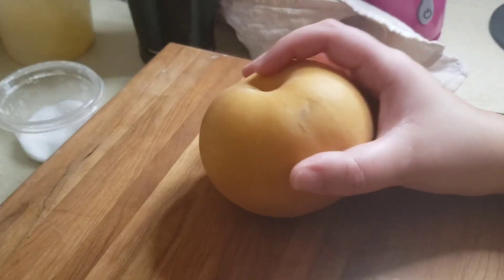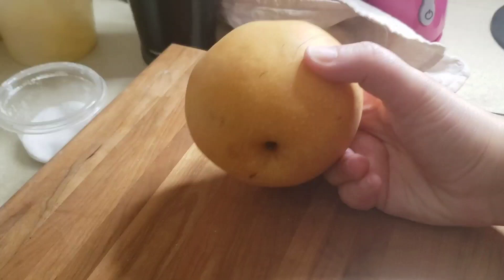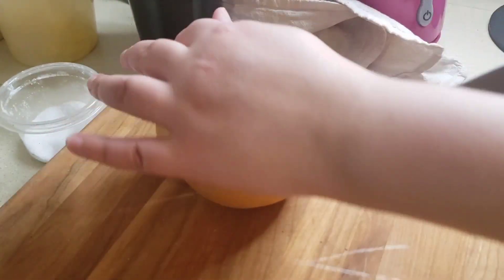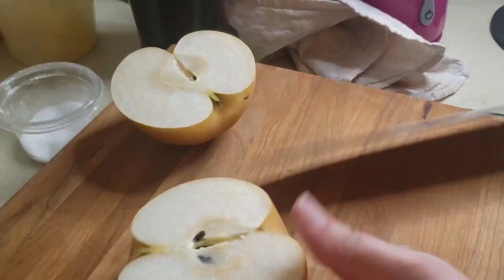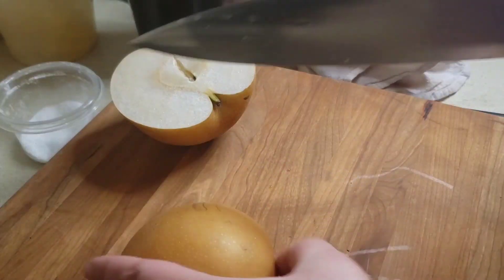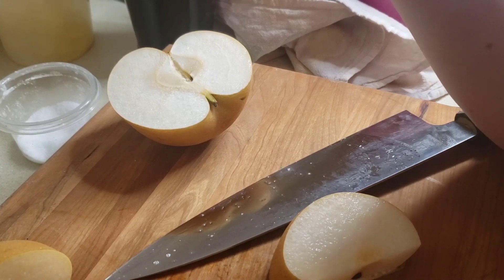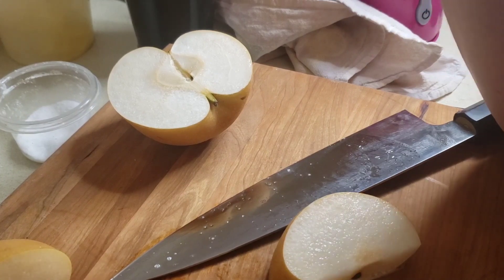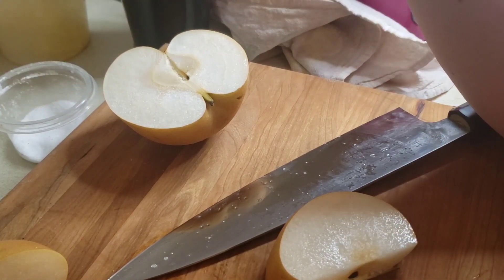Exotic Fruits | Episode 7 - Butterscotch Korean Pear